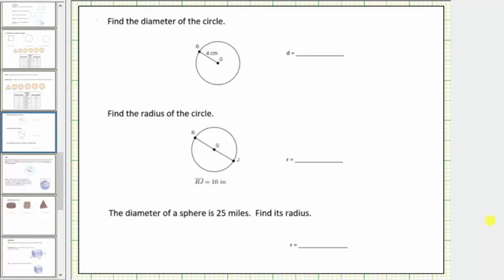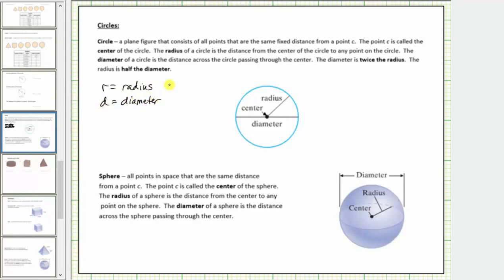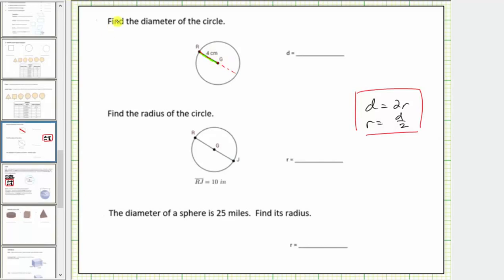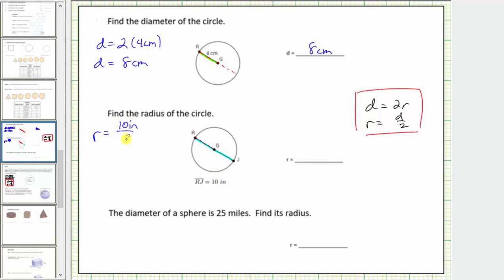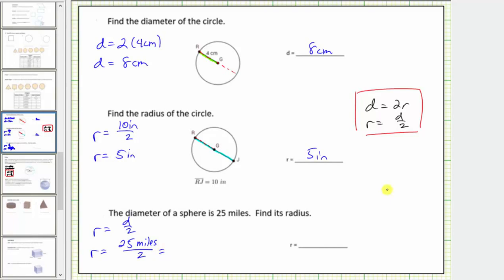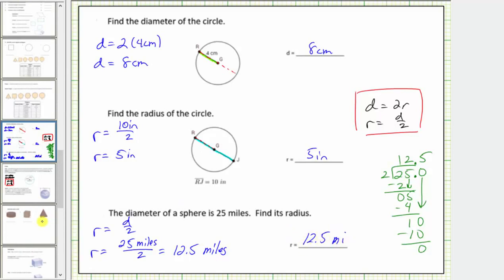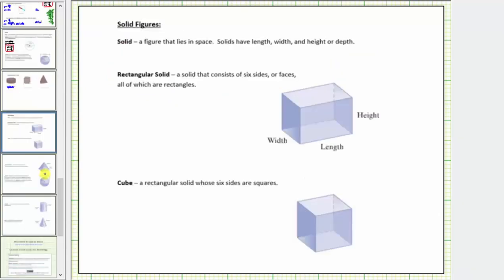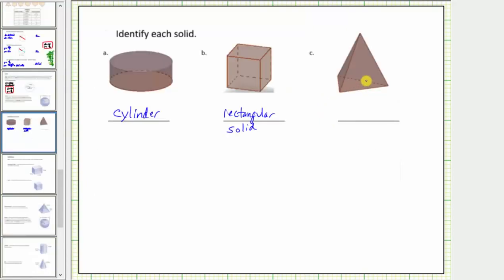Circles and Solids Radius, Diameter, and Naming Solids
This YouTube channel was established during the COVID-19 challenging times, notably the national lockdowns worldwide.

To enable easy search, this video is bundled up in a playlist with related topic material.